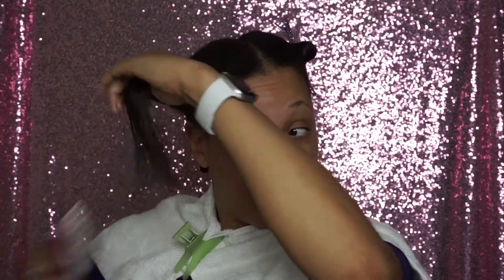TAKING DOWN MY 3 MONTH OLD BOX BRAIDS | USING FRESH ALOE AS A PRE POO!!